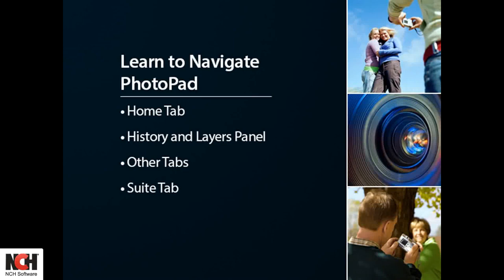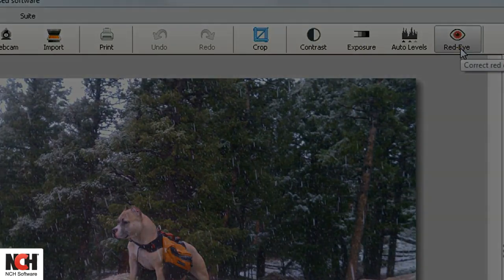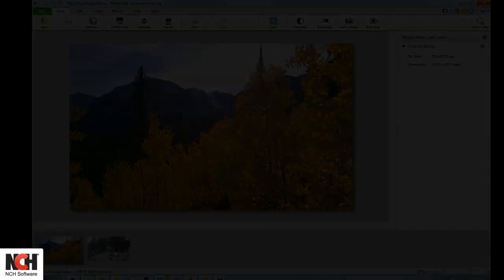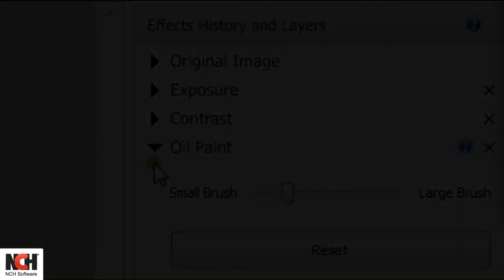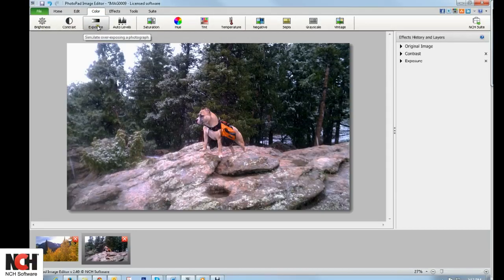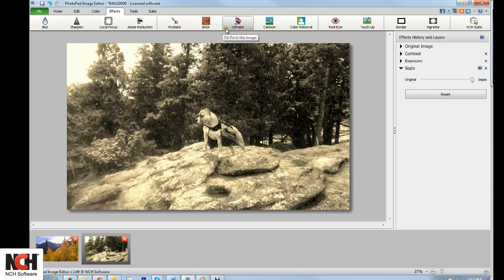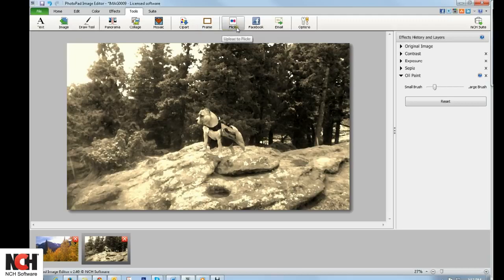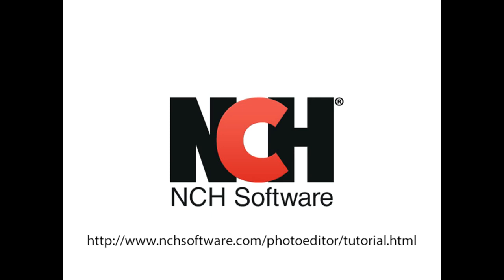07 Panoramica introduttuva su PhotoPad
Diamo un'occhiata al layout di PhotoPad che ti aiuterà a massimizzarne il suo utilizzo nel tuo flusso di lavoro per modificare le immagini.
Il programma si apre nella scheda Home che ha tutto il necessario per fotoritocco basilare.
Nella barra degli strumenti troverai pulsanti di rapido accesso alle funzionalità  più comune utilizzo in PhotoPad,
come aggiungere e salvare file, ritagliarle,
regolare il contrasto  e l'esposizione della tua immagine,
e rimozione degli occhi rossi.
Quando apri un'immagine in Photopad la vedrai nel visualizzatore della tela
e anche come immagine in miniatura alla base dello schermo nel browser delle miniature.
A destra del visualizzatore della tela c'è la Cronologia Effetti e pannello dei Livelli.
In questo pannello puoi visualizzare il tuo file originale,
tutte le modifiche apportate
e gli effetti che sono stati aggiunti.
Qui è dove tu puoi modificare le impostazioni degli effetti,
riorganizzare il livelli con trascinamento e rilascio della selezione,
eliminare una modifica indesiderata o ripristinare la tua immagine originale.
Nella parte superiore dello schermo ci sono schede aggiuntive per opzioni più avanzate.
La scheda Modifica contiene i tuoi Appunti, strumenti di ridimensionamento, di rotazione e di ritaglio.
La scheda Colore ti consente di regolare la Luminosità, il Contrasto e l'Esposizione di una immagine.
nonché la saturazione, la tonalità, la tinta, la temperatura del colore.
La scheda Colore contiene anche cambiamenti di colore comuni come Seppia
e Scala di grigi.
LA scheda Effetti applica un livello artistico alla tua immagine.
Hai opzioni come la Riduzione del rumore/disturbo da una fotografia scattata in condizioni di scarsa illuminazione
o trasformare la tua fotografia in un'opera d'arte magistrale in pittura a olio.
La scheda Strumenti è dove aggiungi altri elementi alla tua foto.
Puoi aggiungere testo, disegnare sulla tua foto, cucire insieme un panorama
o aggiungere una cornice come tocco finale.
Hai anche la possibilità di condividere la tua foto via e-mail Flickr o Facebook da questa scheda.
Finalmente la scheda Suite ti dà accesso a più programmi di NCH software che sono relativi alla grafica.
Per una prova gratuita basta fare clic su un programma nella barra degli strumenti.
Per altri tutorial su PhotoPad visita
l'indirizzo mostrato sullo schermo.

Hai bisogno di aiuto ad usare PhotoPad?